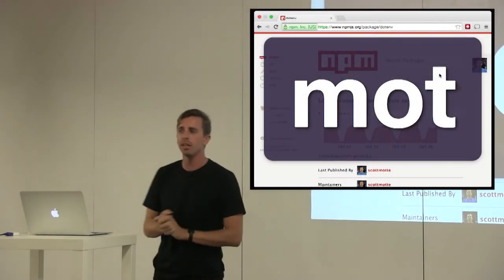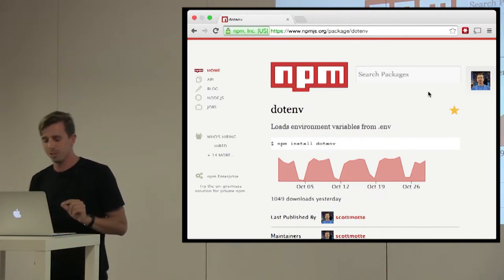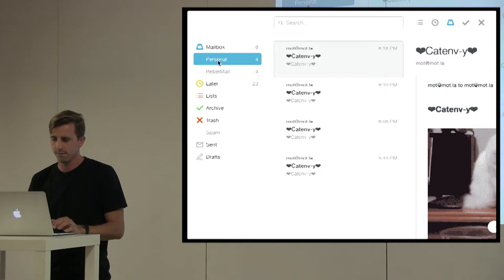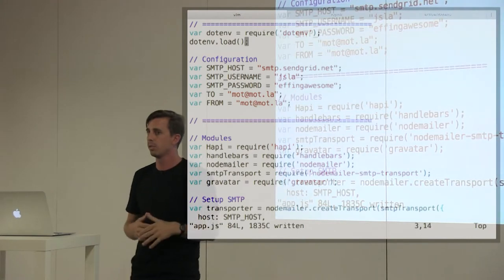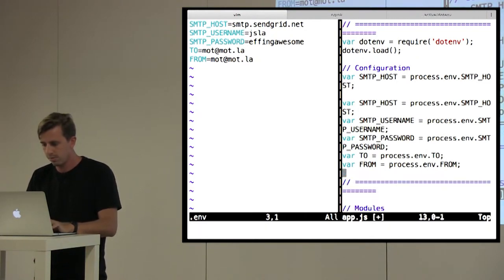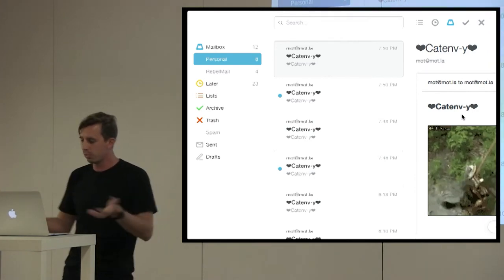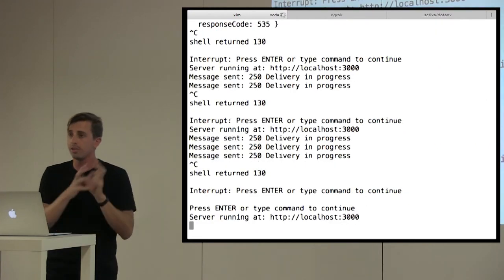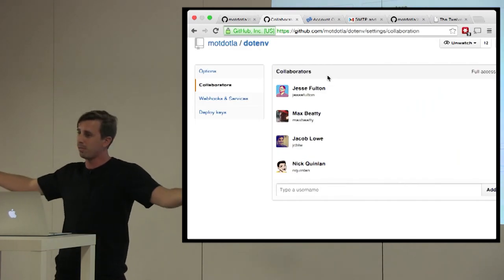Scott Motte: Module of the Month: Dotenv | JS.LA October 2014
Presented by Scott Motte at JSLA (js.la) on Thursday October 30th 2014 - Module of the month is a segment that highlights one of the many npm modules that make Nodejs so great. This months module is Dotenv